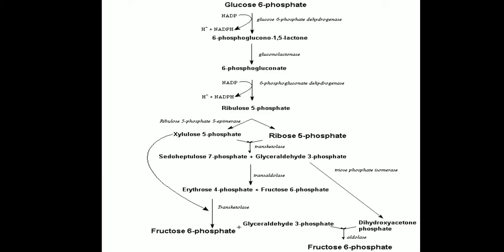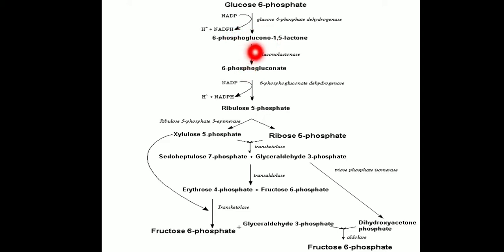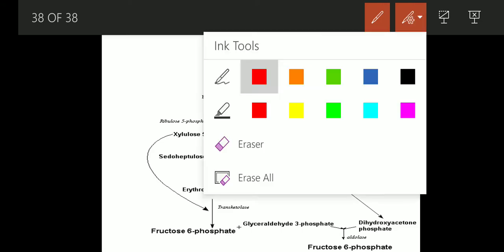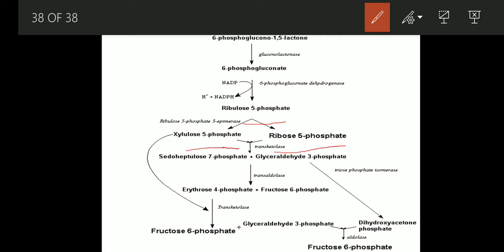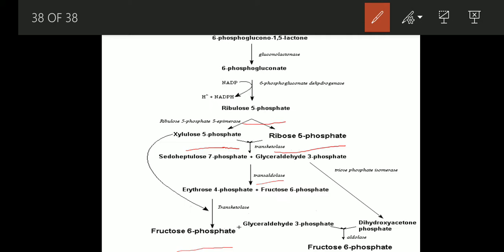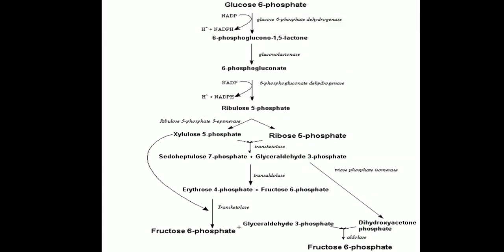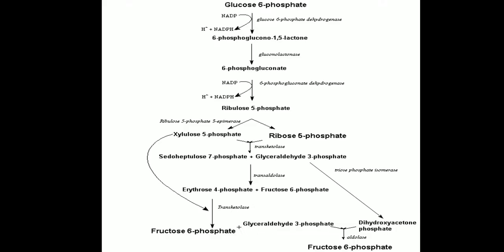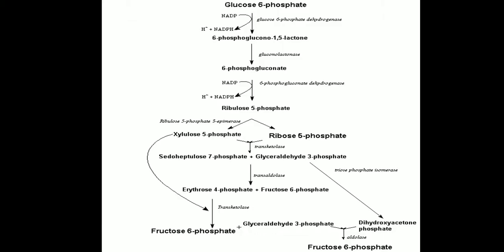Unit 3 ( Carbohydrates) Part 7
Non oxidative Stage of HMP shunt